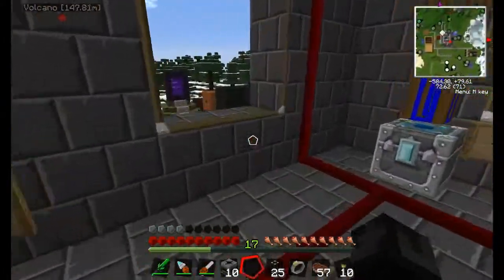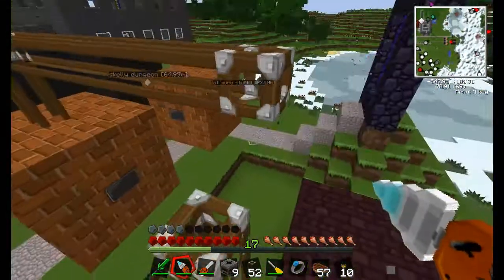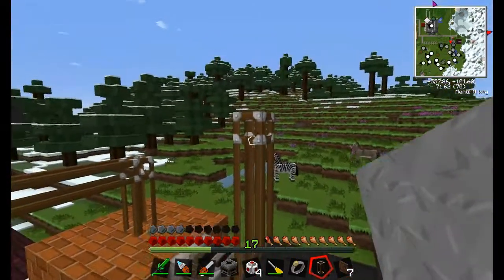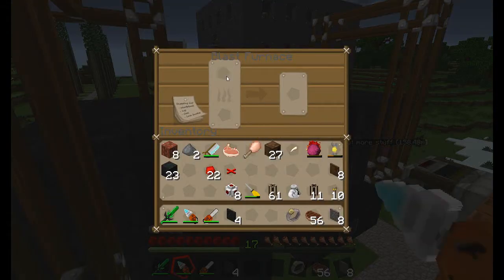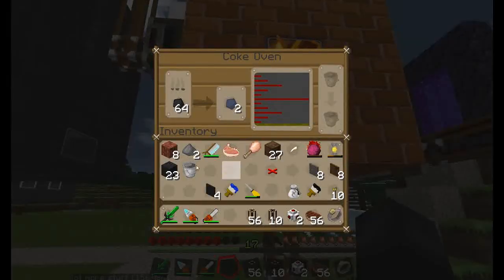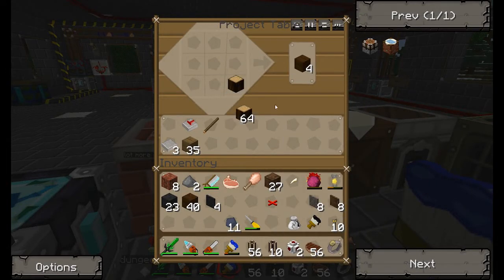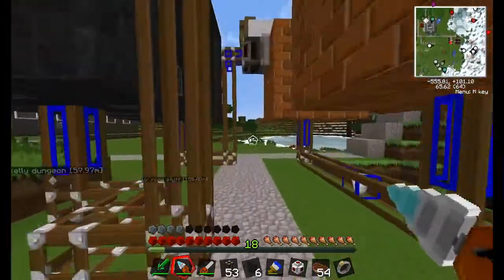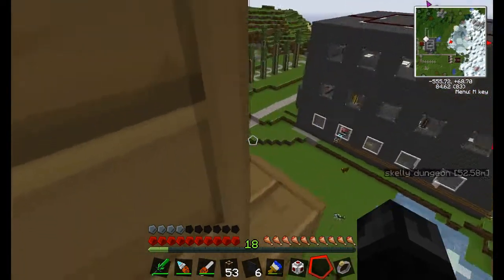Technic Adventure Part 21 with Jedifightbad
Watch as i traverse the newly discovered land of Technic and explore all the possible routes  a person can professionalize themselves with.